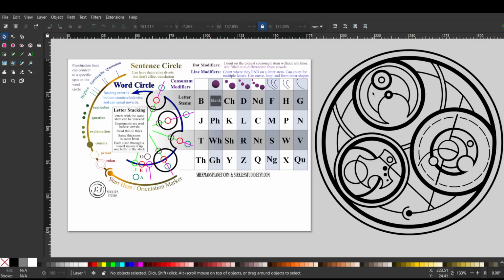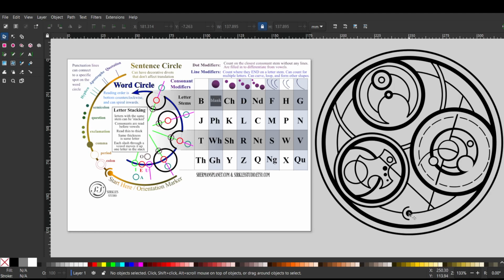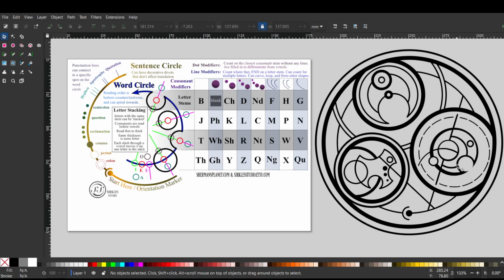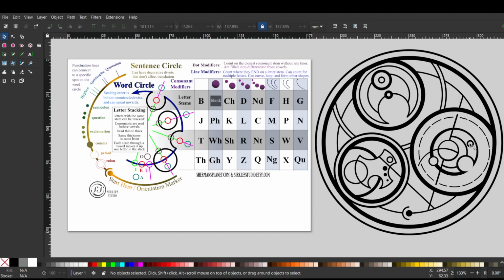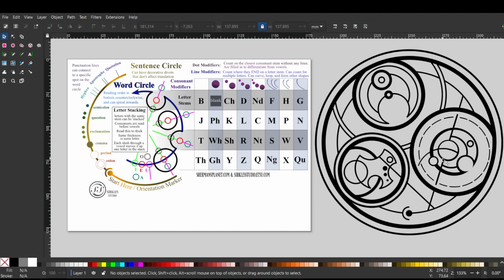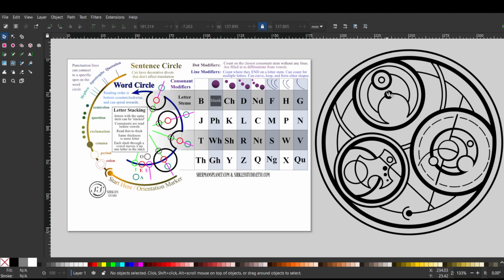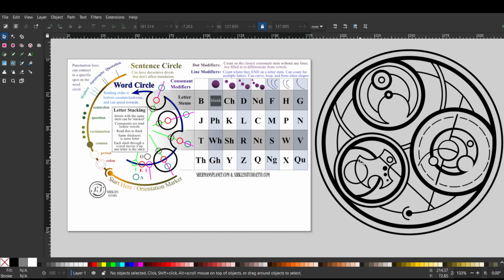home hope growth